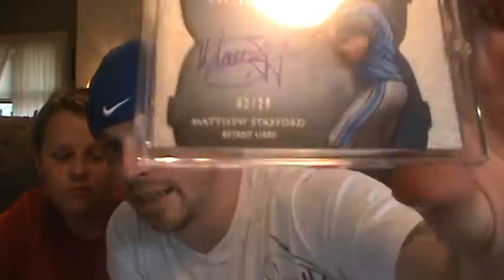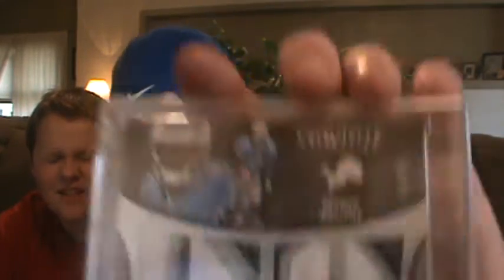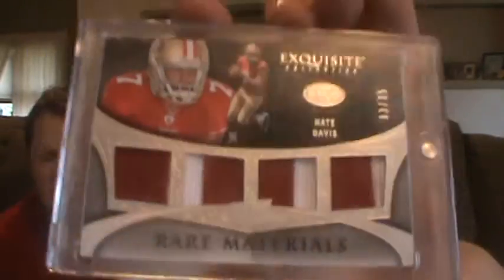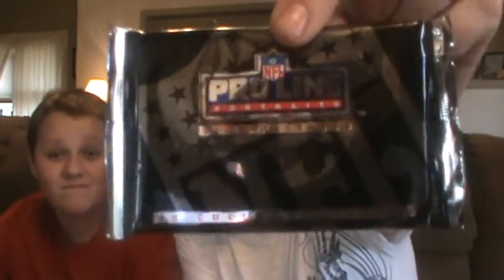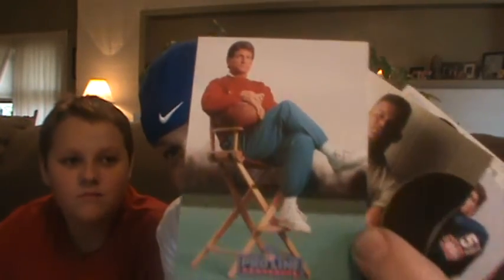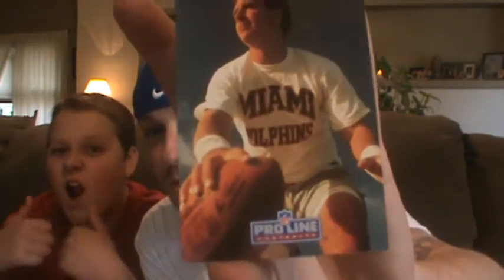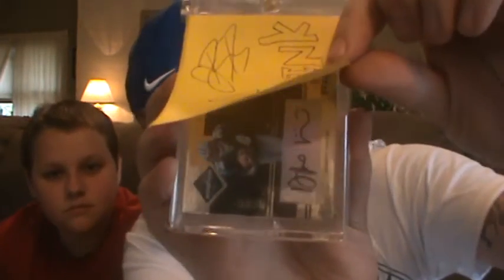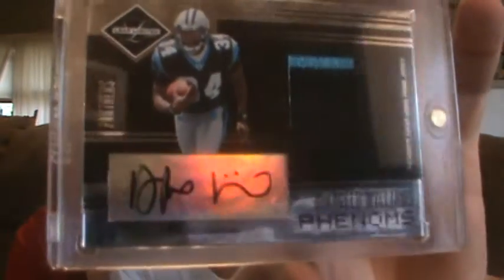Last Mailday Ever !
Thank you JBB for the great cards ! Thank you text has already been sent ! CA CLINK ! Oh and I'm Just kiddin' there will be more maildays !

Please go give JBB a sub ! He's one of the great ones !